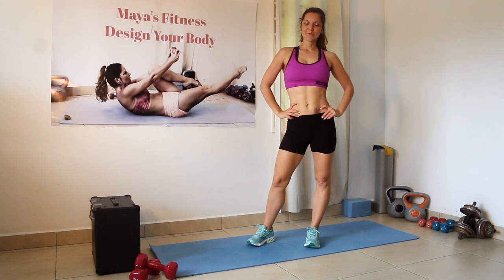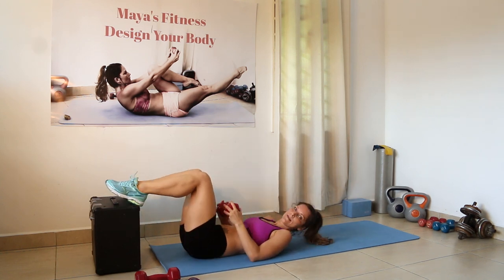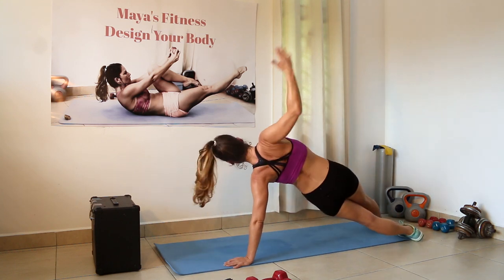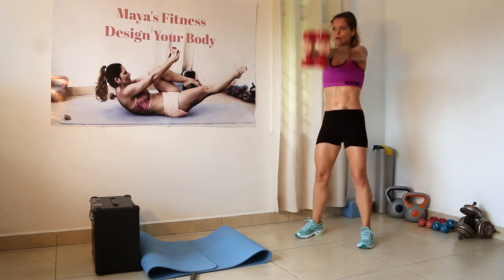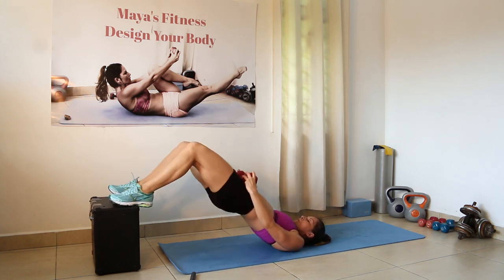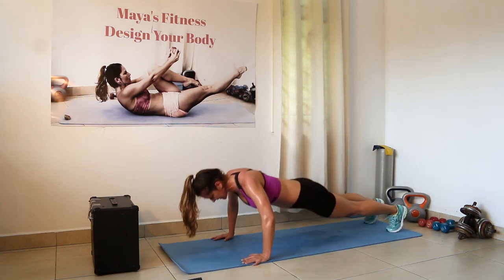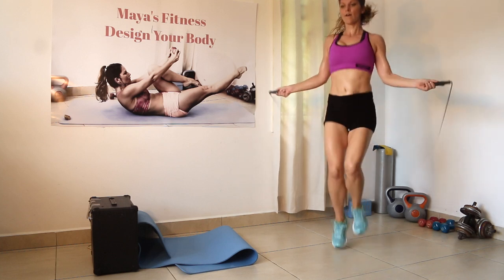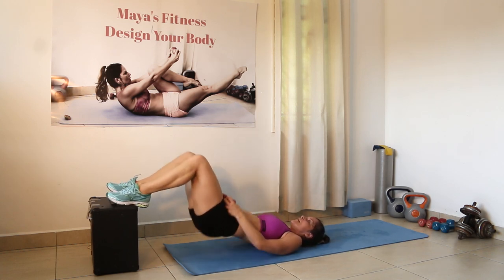BIKINI BODY WORKOUT #47 | 20 MIN FULL BODY HOME WORKOUT | FAT BURN HIIT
If you would like to see more workouts and you want to workout with me EVERY SINGLE DAY with a WORKOUT SCHEDULE made EVERY WEEK then visit my Fitness Webpage I offer so much more then you can see here on You Tube.

Today's workout is a FULL BODY FAT BURN HIIT. It will take you only 20 min. You will need a pair of dumbbells, jump rope and exercise mat. I really enjoyed this routine and this time i was training with a little bit slower pace and was focusing more on proper feel of the muscles. I encourage you to go slow as well. I personally feel muscles contracting more if i train slow and focus on negatives more. But if you just love to go all in with a speed, then you can do that as well. Just make sure you are performing each exercise with perfect form. This will put your training to another level. Don't go just with a motion but rather focus on right contractions.

Workout Breakdown:

1. Jump rope
2. Squat with Over head Pull
3. Push Up with T-rotation
4. Reptile + Plank jump in
5. Elevated Bridges

Timer: 15/45  x 4 rounds

Maya is:
* Certified Personal Trainer
* Certified Sport Nutritionist
* Certified Nirvana Fitness Instructor (Yoga & Pilates)
* Certified Nirvana Fitness Education Specialist

By enrolling into Maya K. Fitness You Tube workouts and classes You acknowledge and agree that you workout on your own responsibility and you perform these exercises at your own risk. You should understand that participating in any exercise or exercise programs, there is a possibility of physical injuries thus you agree that you do so at your own risk and you are voluntarily participating in showed videos and exercises. You also agree that Maya K. Fitness, its webpage, all social media platforms, and all trainers are free from any and all claims.
All information in the videos is meant for general educational purposes only and they are not by all means substitution or replacement for a medical advice and a health care. Please consult with your doctor before beginning this or any other exercise/workout program.